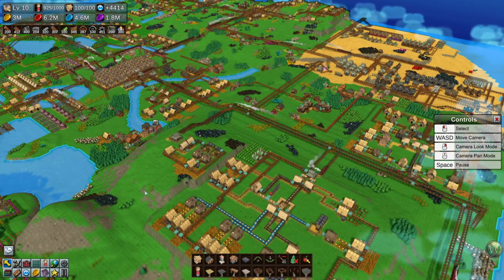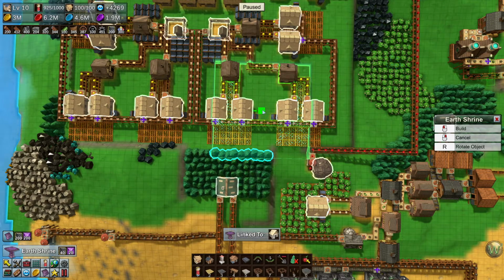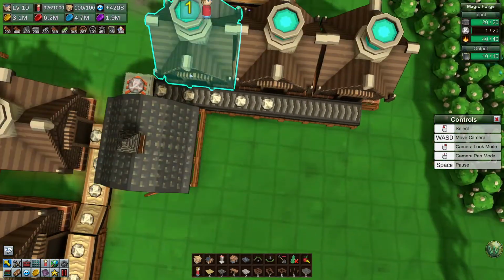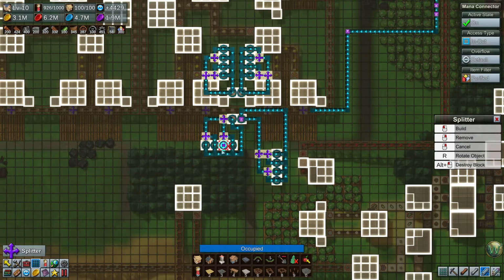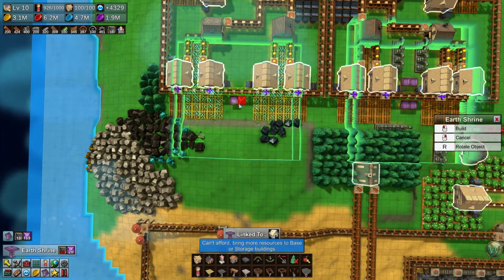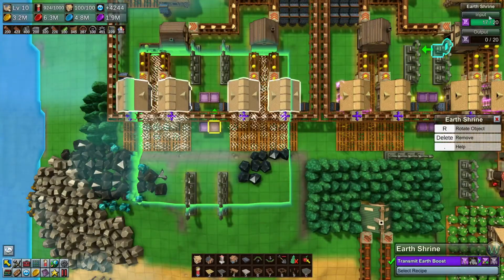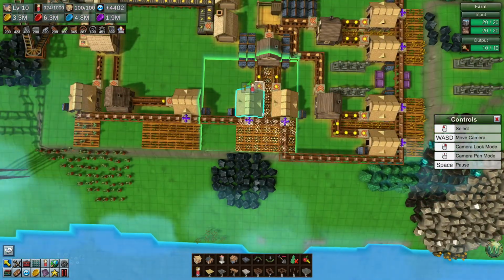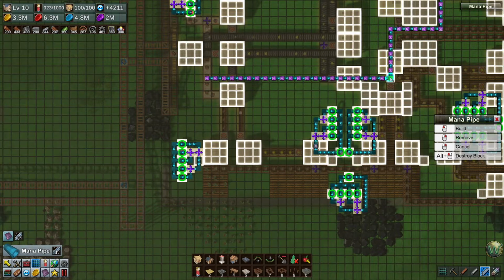Factory Town Custom Map, Episode 83: Boosting the Boosters - Let's Play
In this episode of Factory Town, I continue applying Elemental boosts to factories before realizing that we just weren't producing enough Mana Brick, so that gets upgraded as well.